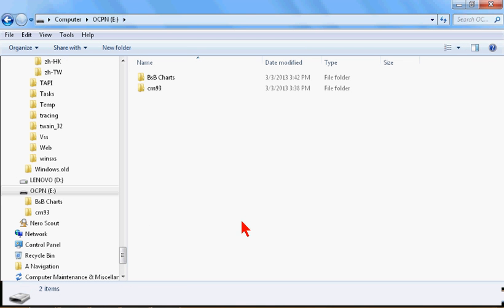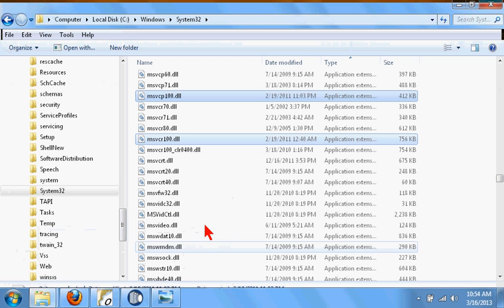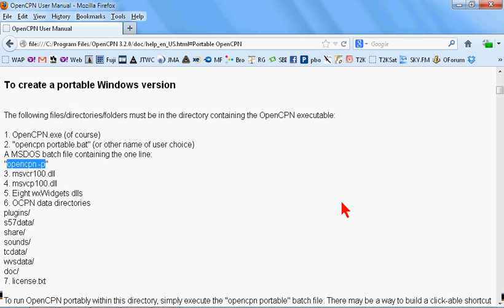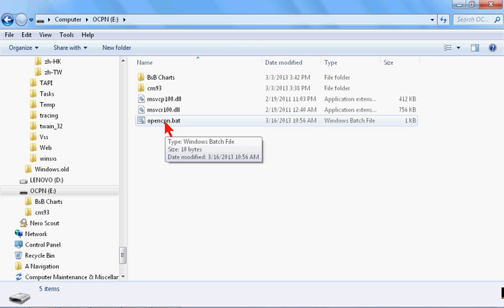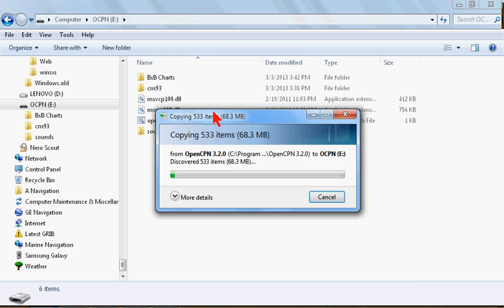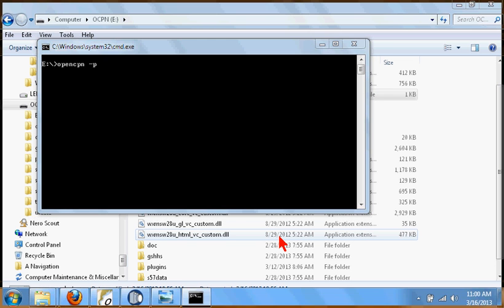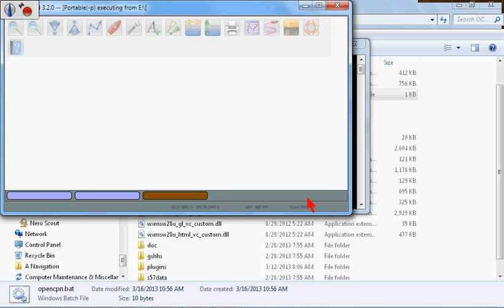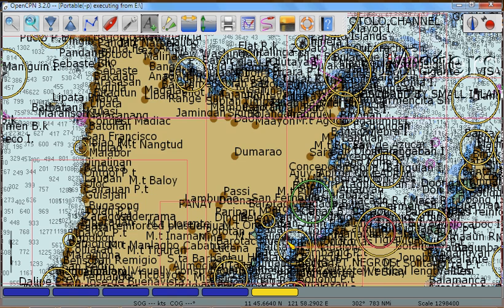CreatePortableOpenCPN2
Describes the procedure for creating a portable Windows version of the OpenCPN navigation program on a USB 'stick'